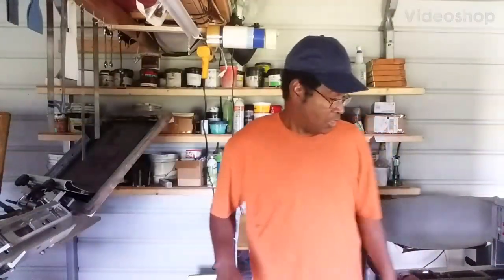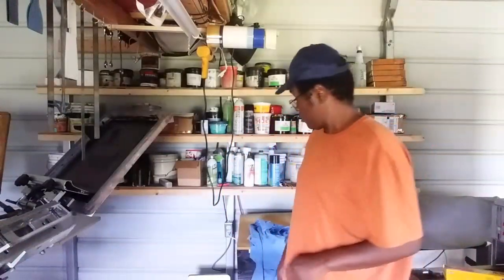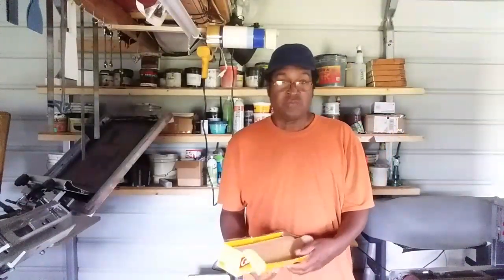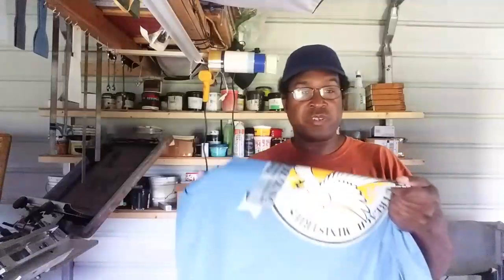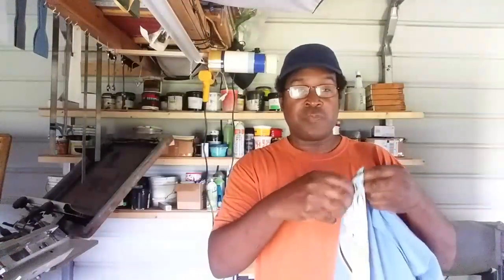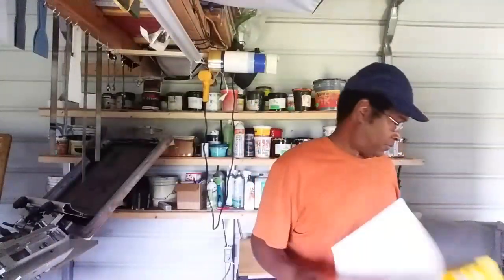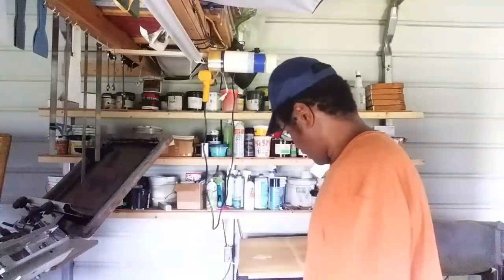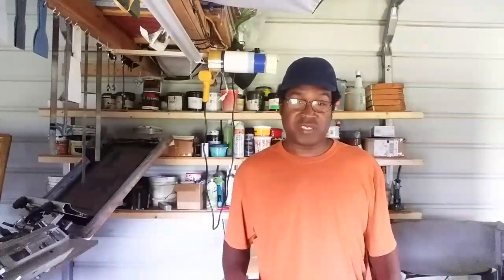Part 2 It's a SCAM..Don't waste your t-shirt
Unfortunately, there are various examples of t-shirt printing scams that people fall victim to. Here are some common ones:

Poor quality printing: Some t-shirt printing scams involve poor quality printing, where the design on the t-shirt is of low quality, and the print may not last long. This is usually done by using cheap materials and substandard printing techniques.

Non-delivery: In some cases, scammers take your money and do not deliver the t-shirts as promised. They may have a website or social media page that looks legitimate, but they have no intention of delivering the products.

Design theft: Some scammers steal designs from other designers or artists and use them to print t-shirts without permission. This is not only unethical but also illegal.

Overpricing: Another common t-shirt printing scam is overpricing. Scammers may advertise t-shirts at a much higher price than their actual value, taking advantage of people who are willing to pay more for a trendy design.

Fake reviews: Some scammers use fake reviews to make their products seem more trustworthy. They may pay people to leave positive reviews or create fake accounts to leave reviews themselves.

It's important to do your research and buy from reputable sellers to avoid falling victim to these scams.